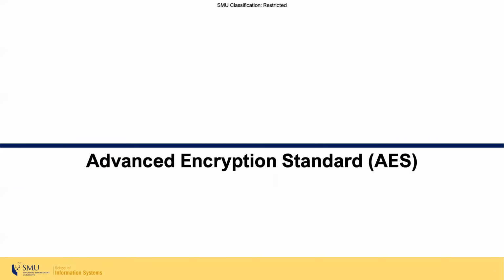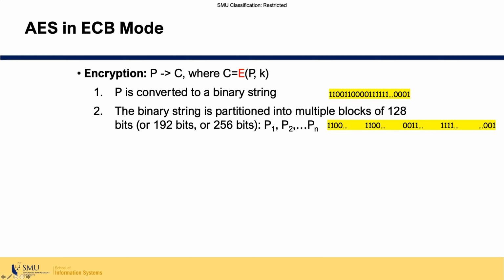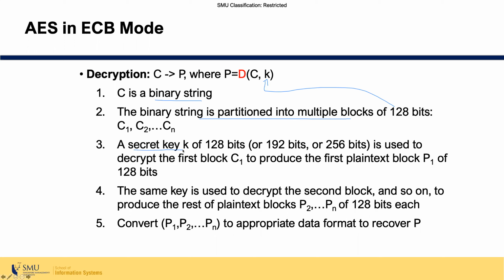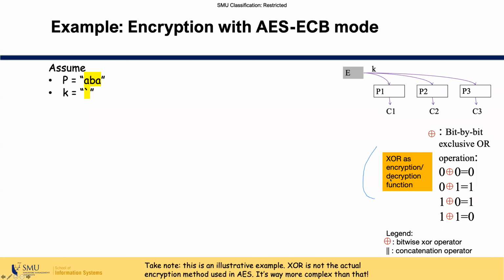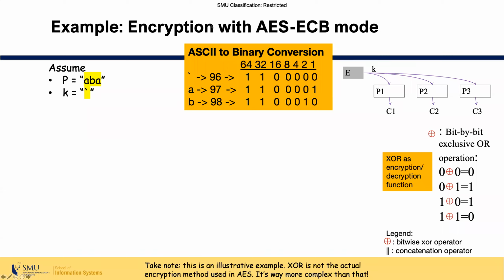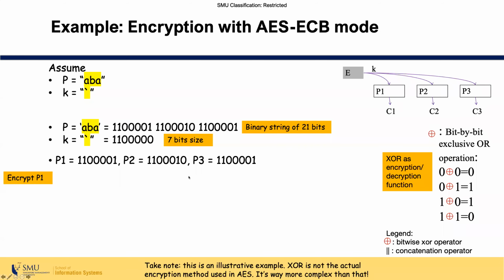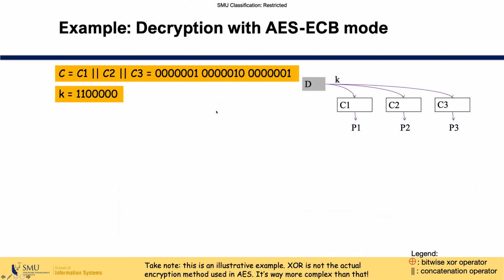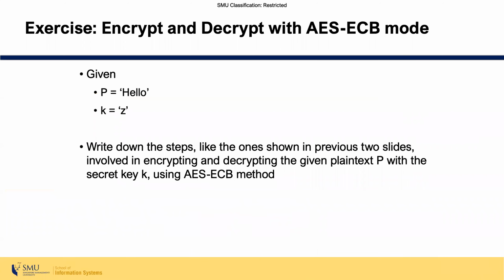Week 2 : Confidentiality Part II - Advanced Encryption Standard ECB Mode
Explain the steps involved in Advanced Encryption Standard (AES) in Electronic Code Book (ECB) mode